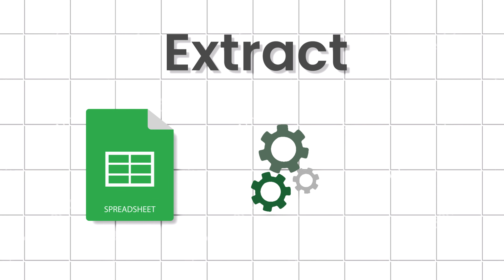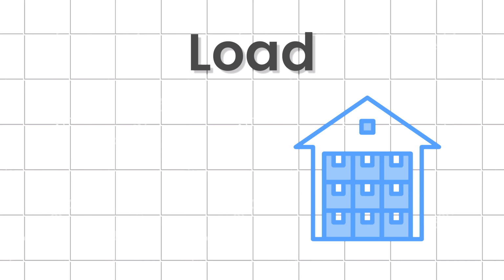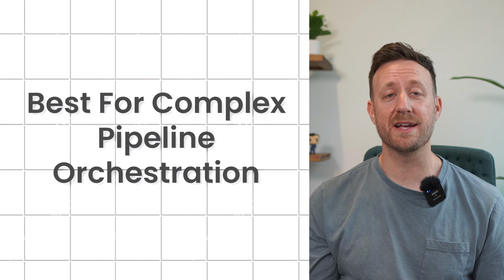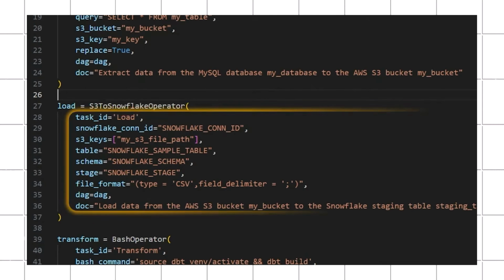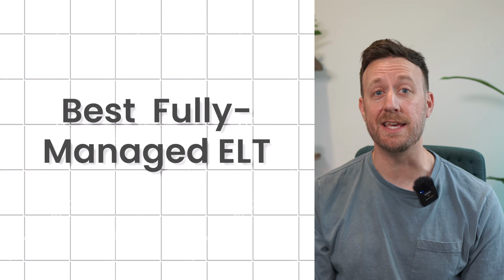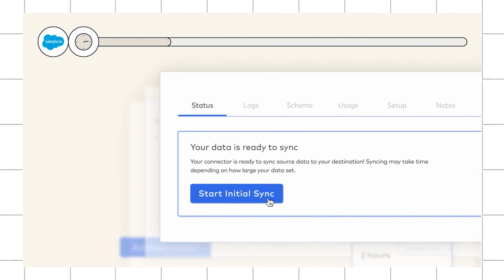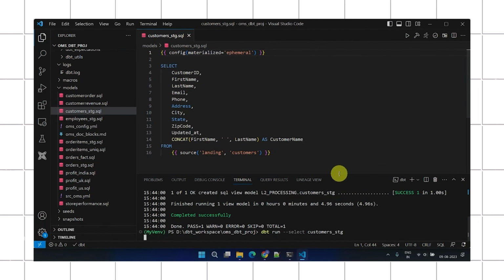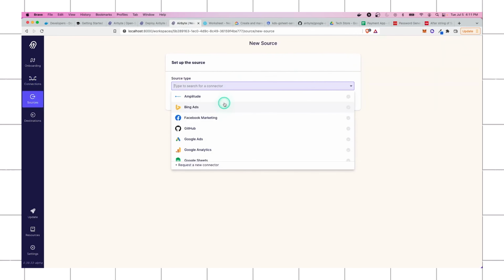5 of the best ETL tools, broken down by category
In this video, I break down 5 of the best ETL tools by category. Whether you're a solo analyst or part of a growing data team determines which tools is right for you.

TIMESTAMPS
00:00 Intro
00:53 What is ETL?
02:00 Best No-Code Cloud ETL
03:08 Best for Complex Pipeline Orchestration
04:01 Best FullyManaged ELT
04:43 Best for Data Transformation
05:23 Best for Open Source Data Ingestion
05:58 Which is Right for You?
06:40 Outro